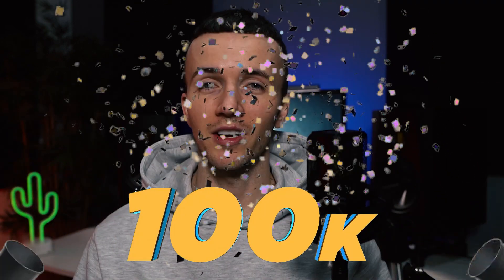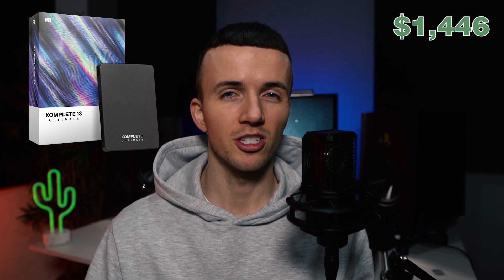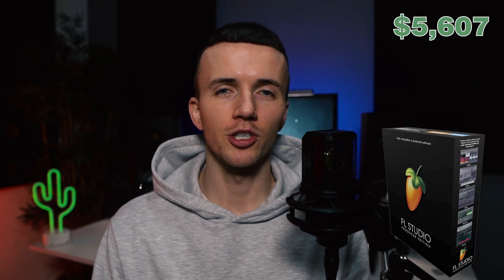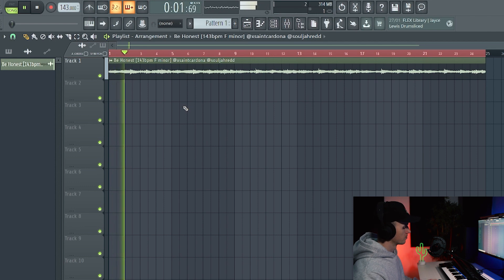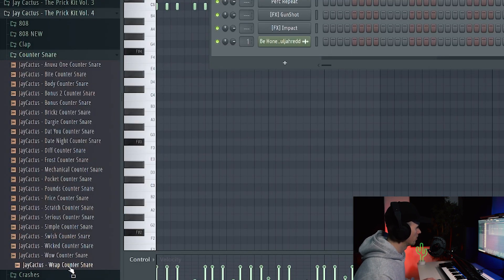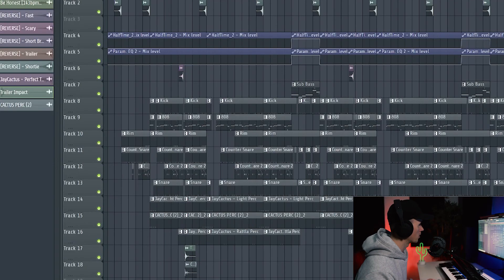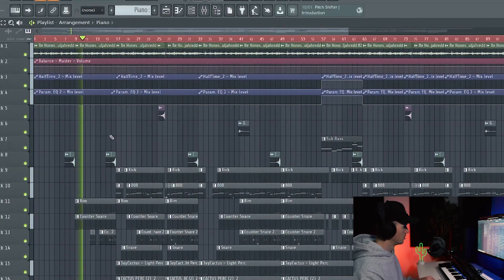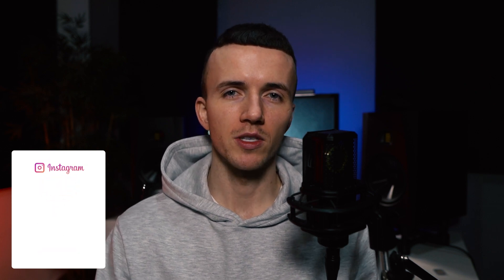MAKING A MELODIC DRILL BEAT WITH @SaintCardona (& $7K PRODUCER GIVEAWAY!)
Yoo we hit 100K! Thank you all so much for the support. In this video I make a melodic UK Drill beat with Saint Cardona for my upcoming instrumental album, and I give out $7,000 worth of Producer goodies!

🎁FREE UK/NY DRILL LOOP KIT!

00:00 Intro
00:30 Giveaway
03:00 Saint Cardona Collab
04:06 Counter Snares
05:42 Snare
06:37 808 & Kick
09:06 Percs & FX
10:11 Arrangement
12:30 Piano
13:39 Full Beat Preview
16:04 Outro